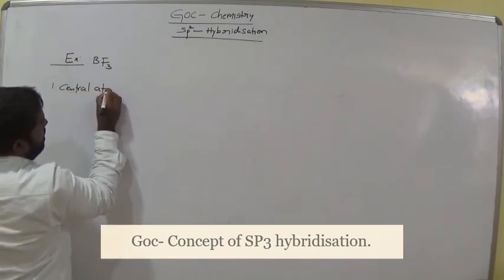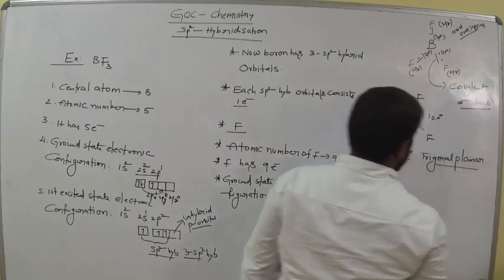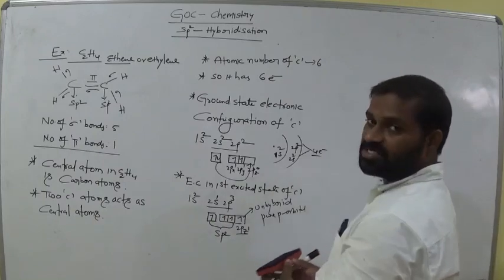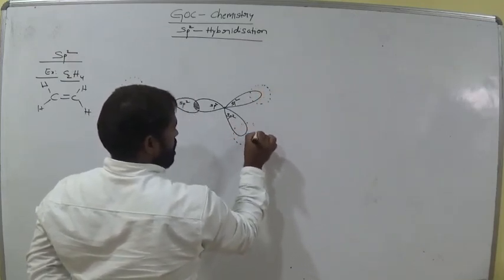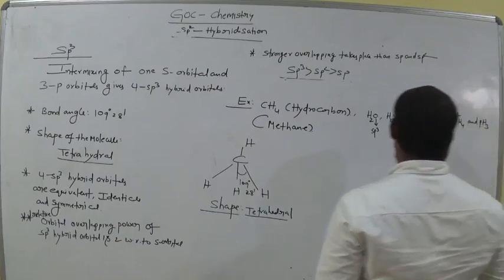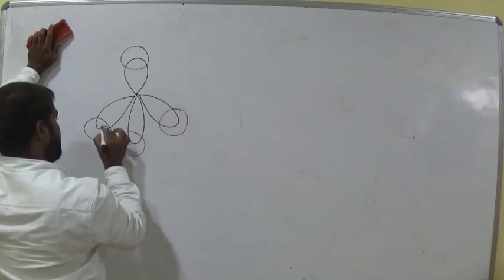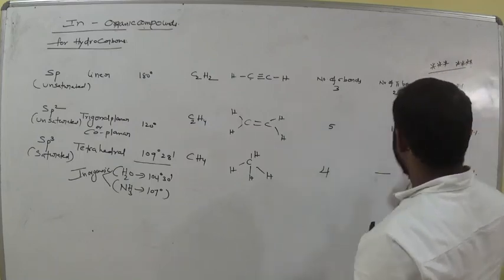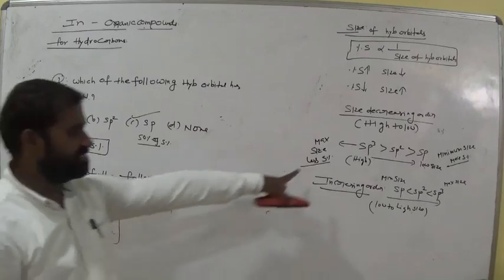Day-5 || 9th IIT || Chemistry || Goc-Concept of SP3 Hybridisation.